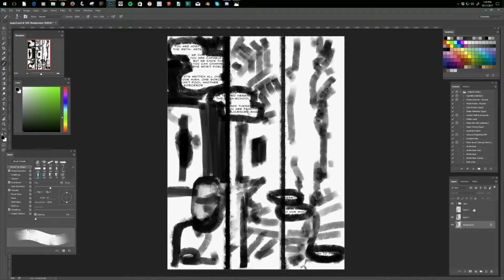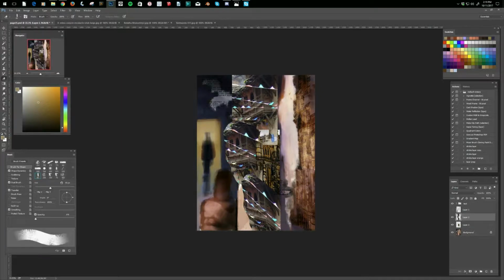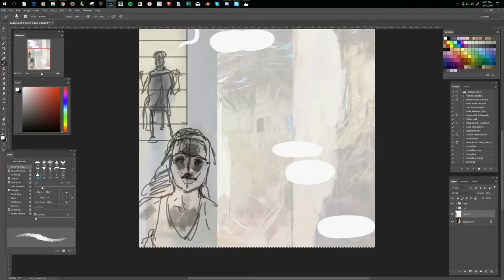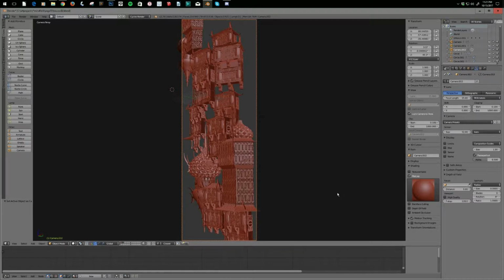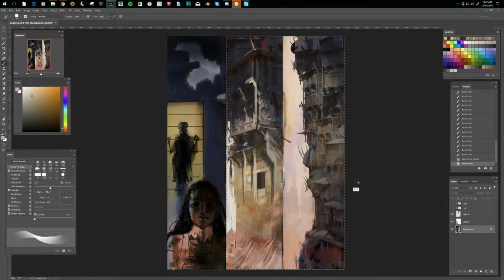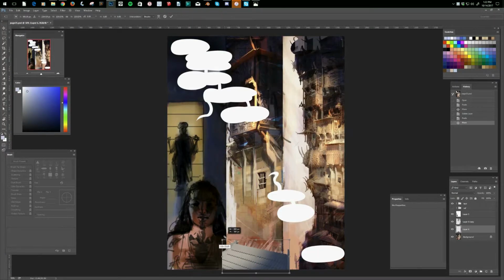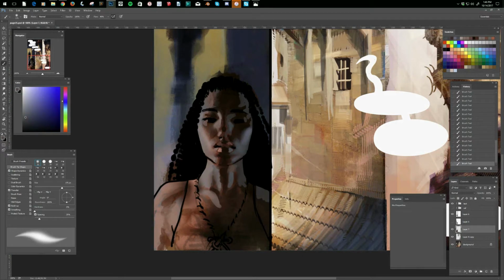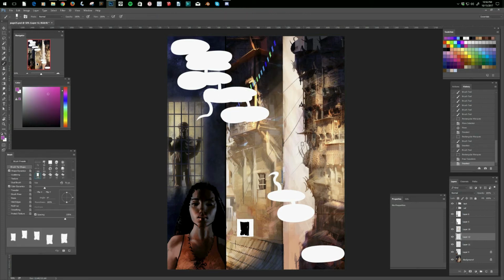comic book page layout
Laying out and rendering a page from my webcomic, "Mindfold". In making this image, I blend 2D painting and 3D rendering. The painting process is sped up by a factor of 4